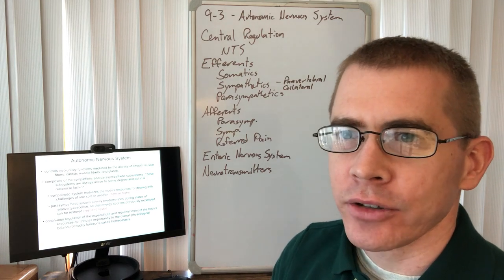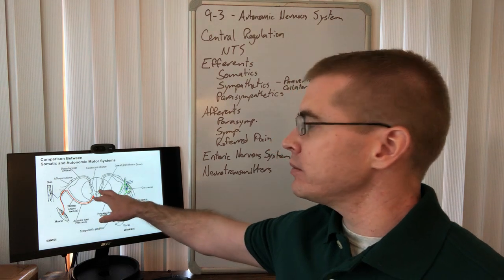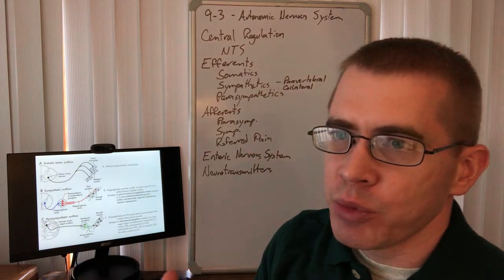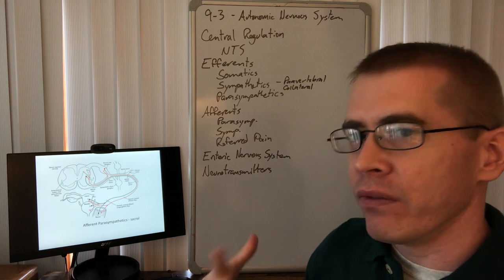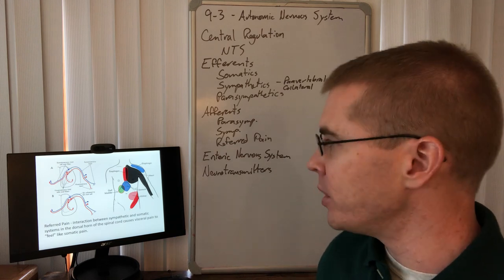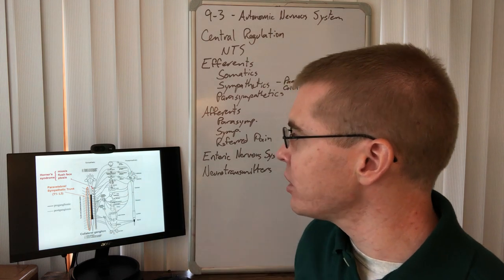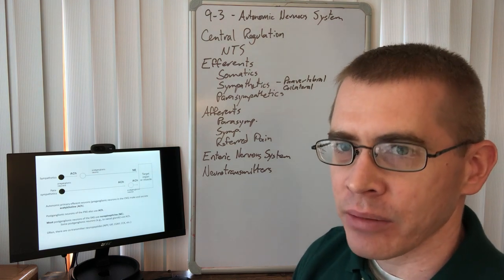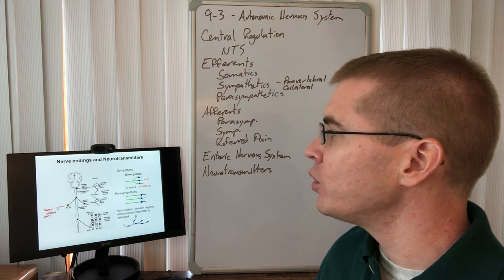9-3 - Part 1 - Autonomics